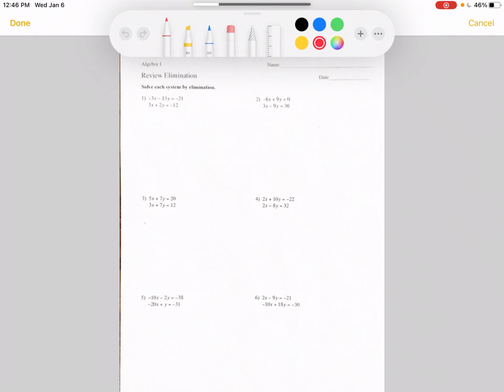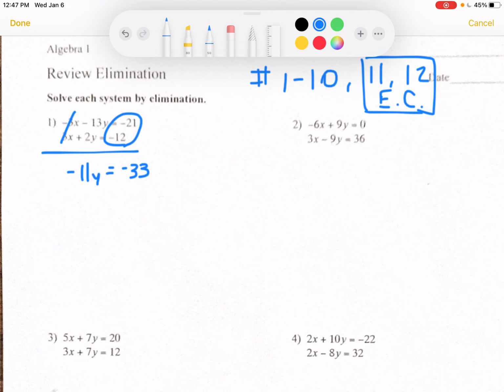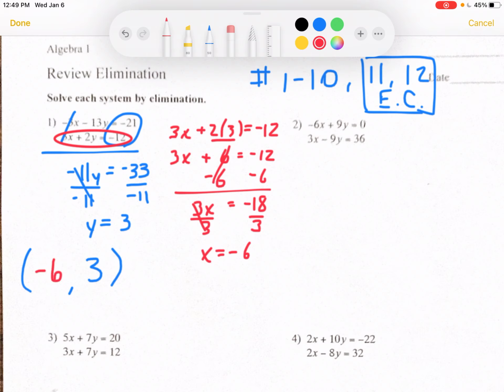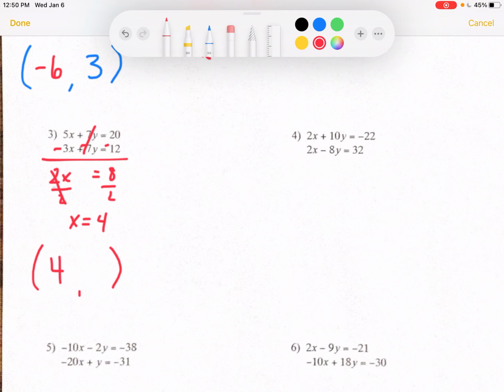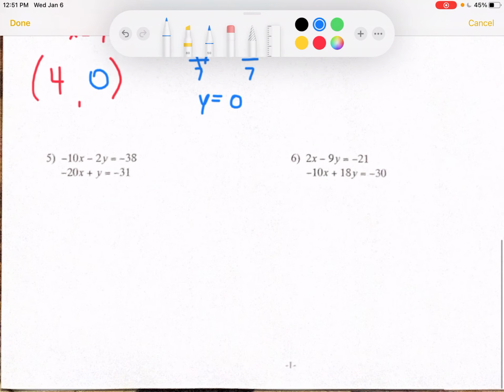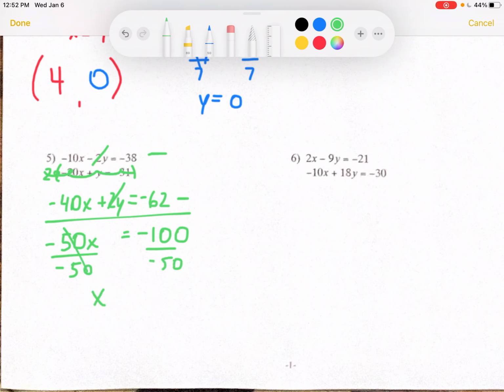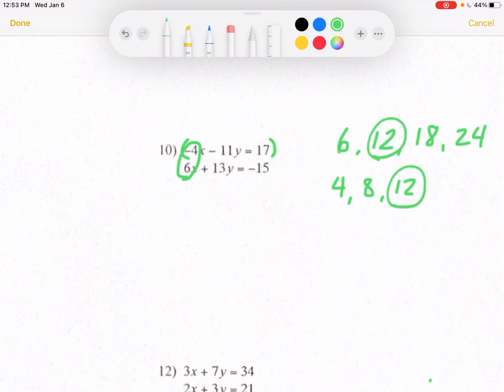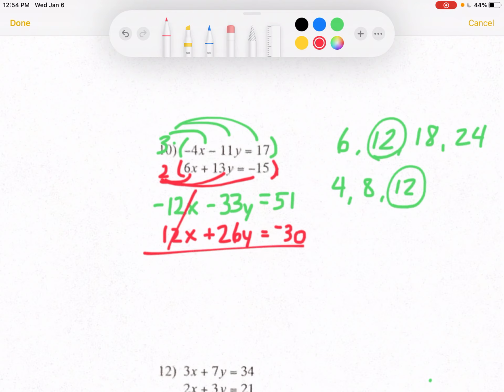Elimination Review 1/5/21